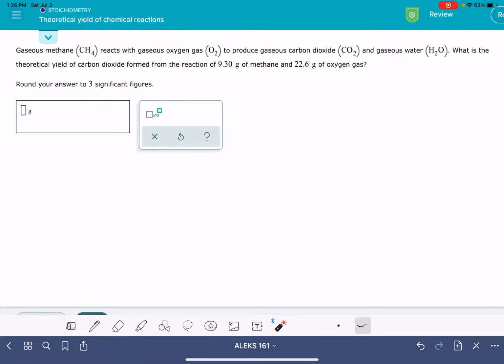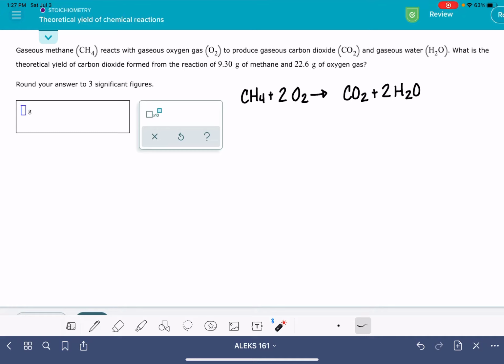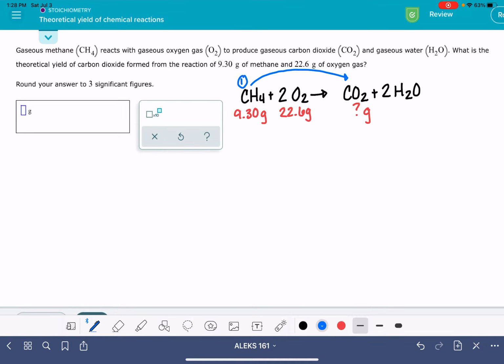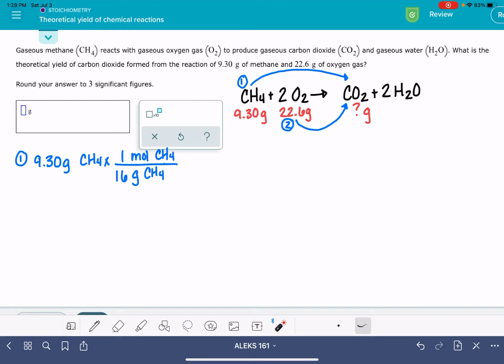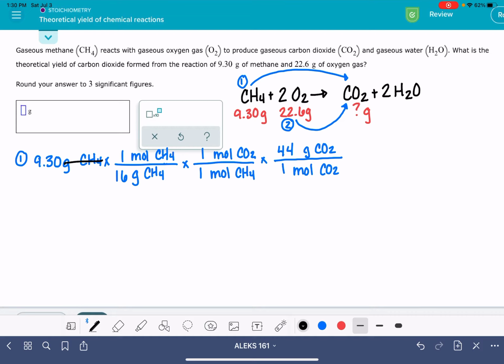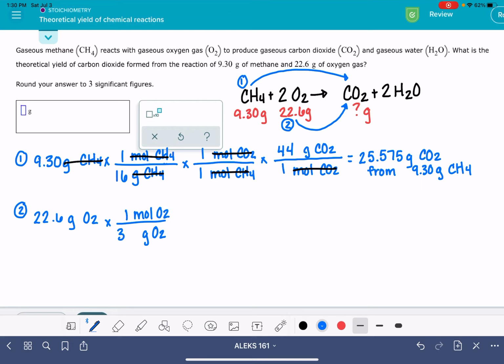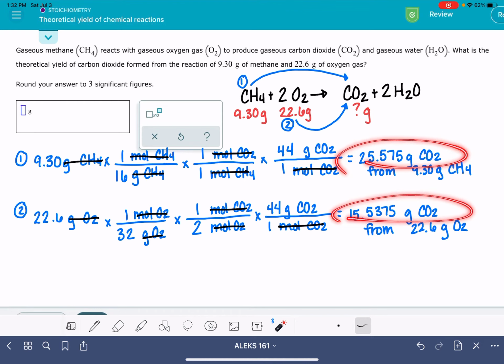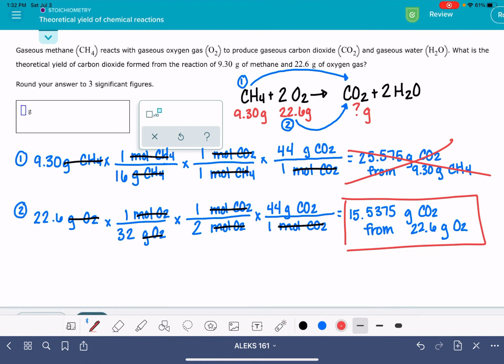ALEKS: Theoretical yield of chemical reactions